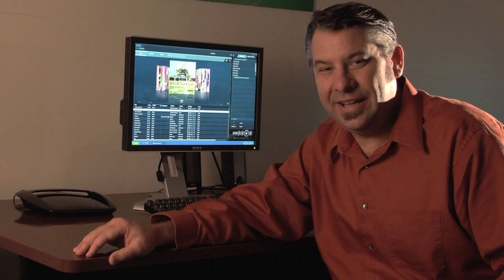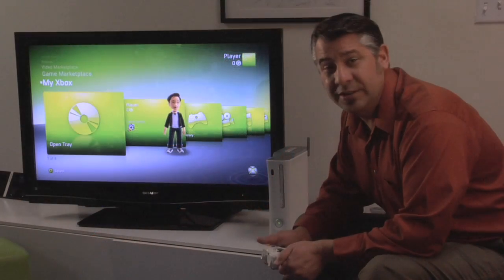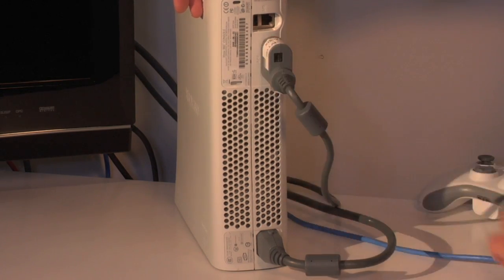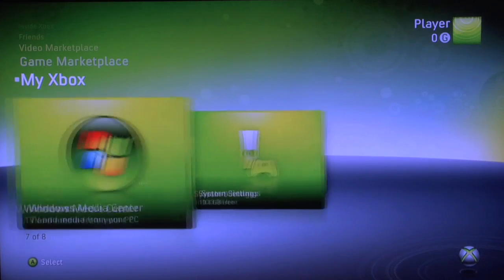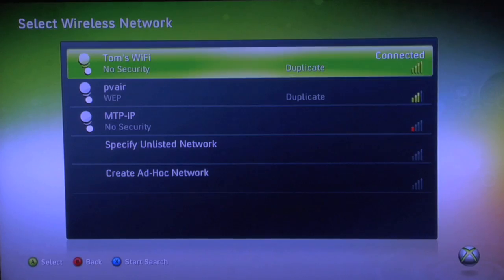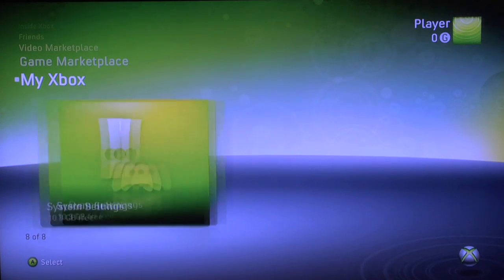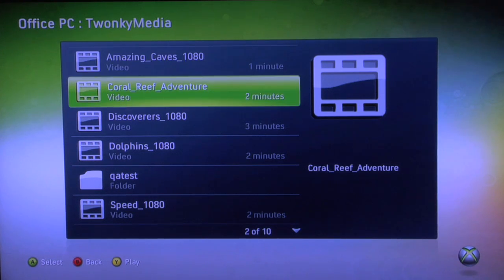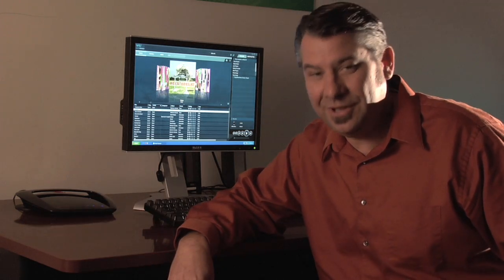Basic Tutorial 3: How to Set Up XBox 360 on Home Network & Stream Media with TwonkyMedia Manager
This video shows basic instructions for how to set up your XBox 360 on your home network, and use it with TwonkyMedia manager to stream music, photos and videos from your computer to your TV.

TwonkyMedia is media server and management software. TwonkyMedia enables you to stream music, photos and videos to devices throughout your home.